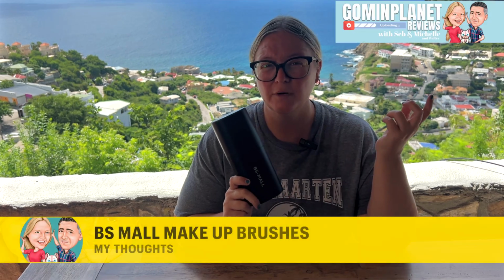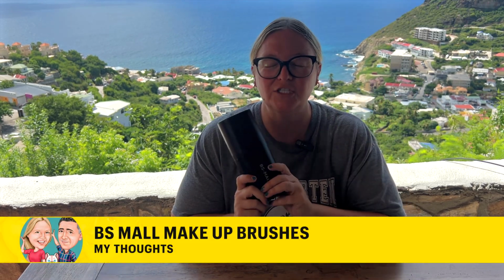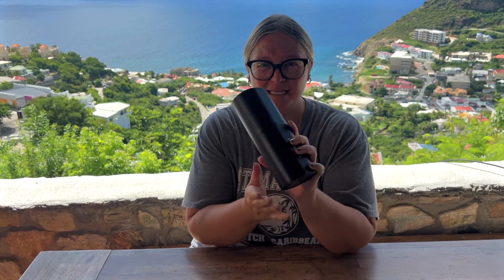BS-MALL Makeup Brushes 14-Piece Set Review: Affordable Quality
Description: The BS-MALL Makeup Brushes 14-Piece Set in Purple offers a comprehensive collection for all your makeup application needs. Crafted with premium synthetic fibers, these brushes are soft yet durable, ensuring a smooth and flawless application of foundation, powder, concealers, and eye shadows. The set includes a variety of brush shapes and sizes, suitable for contouring, highlighting, and blending, making it ideal for both beginners and professional makeup artists. The elegant purple design adds a stylish touch to your beauty routine, while the vegan and cruelty-free bristles cater to ethical preferences. With a great holding power of powder, these brushes help you achieve a flawless look effortlessly. _____